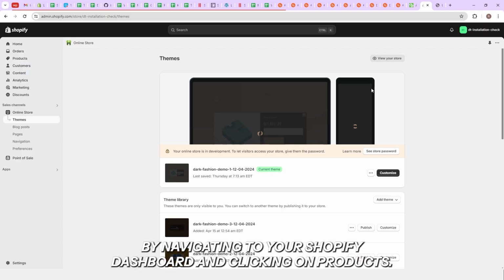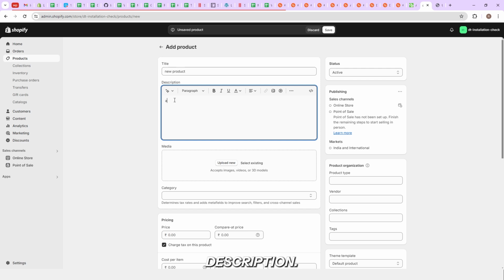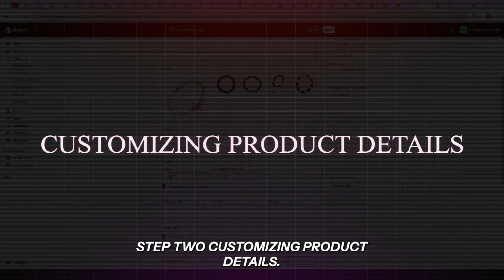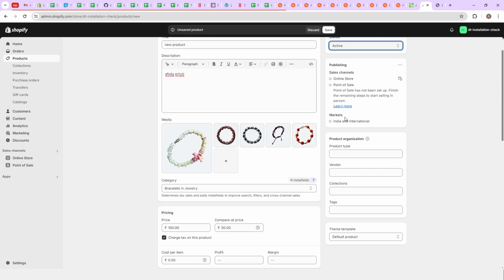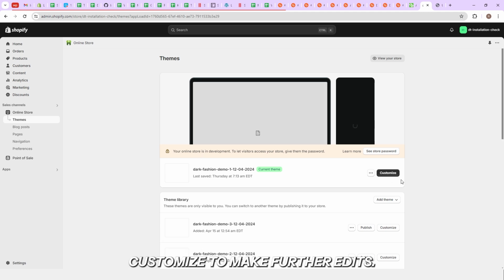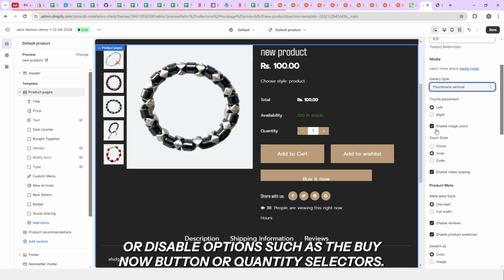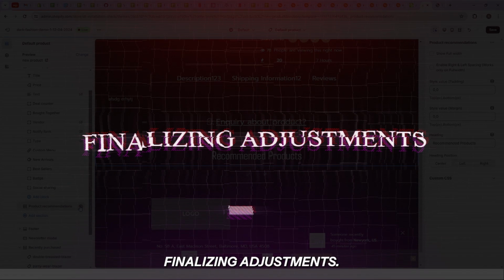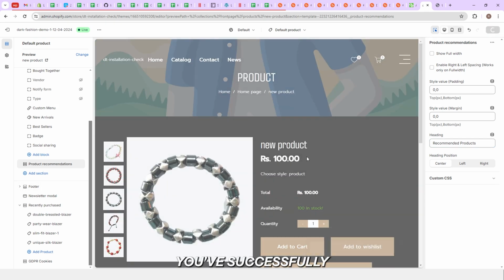How to edit the product details in shopify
In this video, I’ll show you how to easily edit product details in Shopify. From adding new products, customizing pricing, and assigning categories to adjusting online store settings, this step-by-step tutorial has everything you need to know.

Whether you're just starting your Shopify store or looking to refine your product listings, this guide will help you streamline the process.

00:30 - Step 1: Adding a New Product
01:15 - Step 2: Customizing Product Details
02:05 - Step 3: Customizing the Online Store
03:00 - Step 4: Final Adjustments